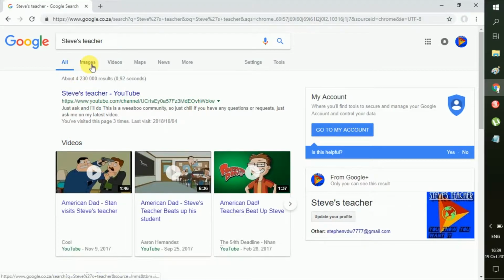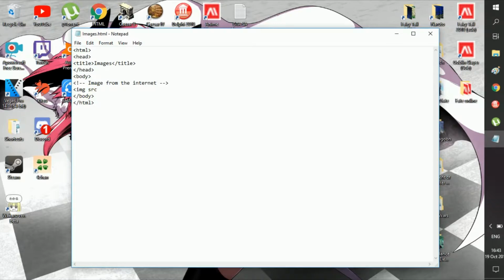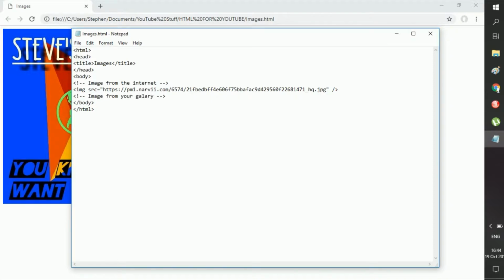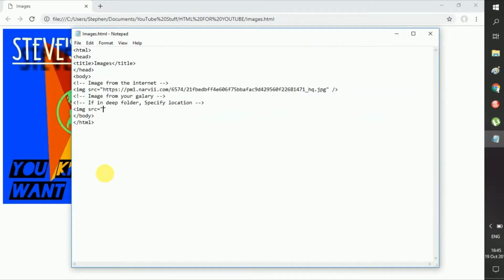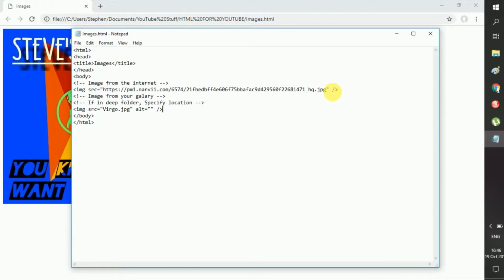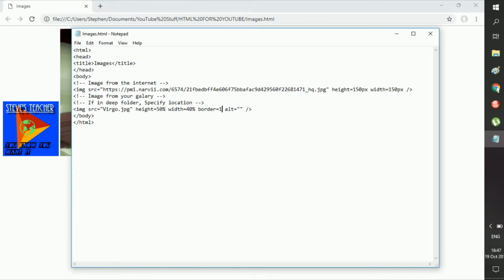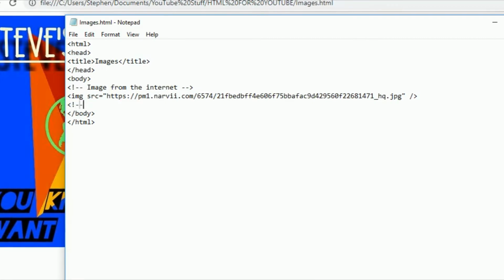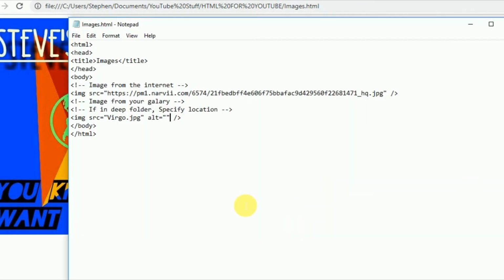Images | HTML part 8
Remember src!
build:
[open] image → src → alt → height/width [close]